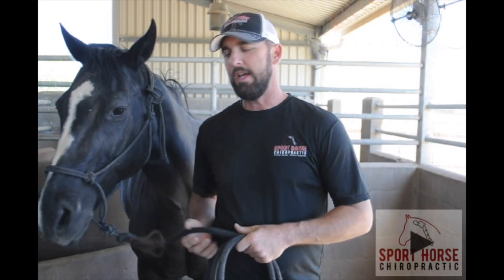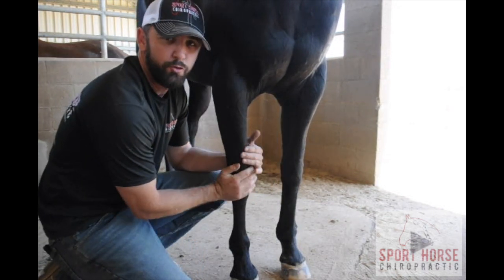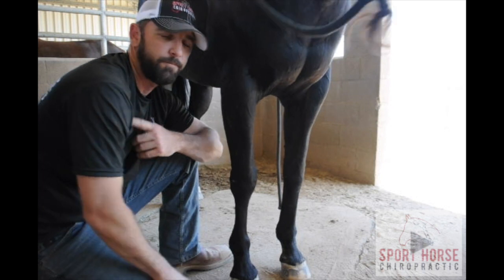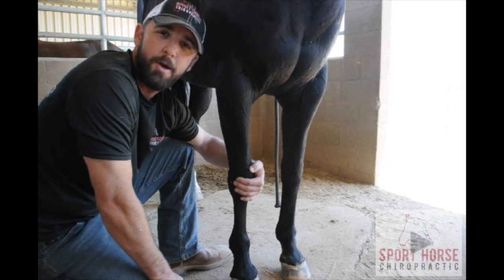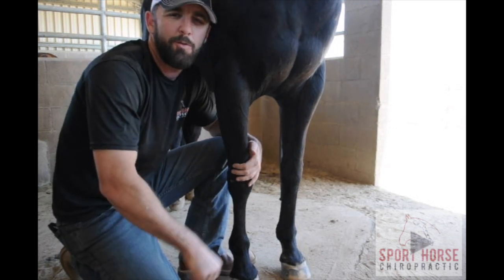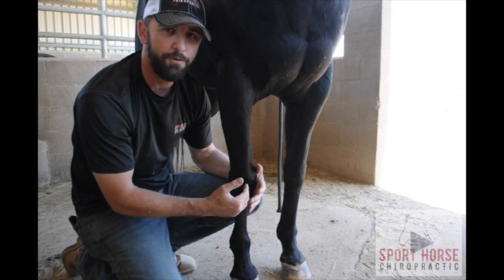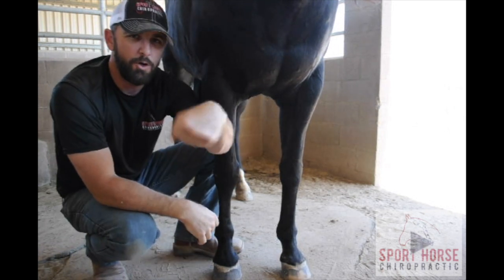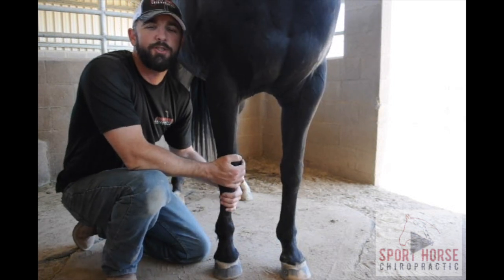Do Horses Actually Have Knees?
The horse "knee", anatomically is not a knee at all... Nomenclature is important and in this video Dr. Mike explains why the horse "knee" isn't actually a knee at all, and what this joint can do, might just surprise you...

Learn How to Stretch Your Horses!

If you want to learn how to safely and effectively stretch your horses, so that they feel their best and perform optimally, check out my Equine Stretching Masterclass at the link below!